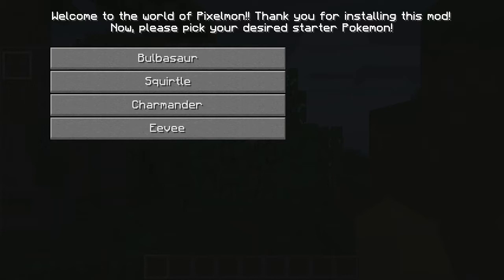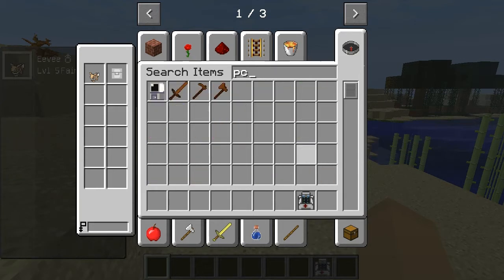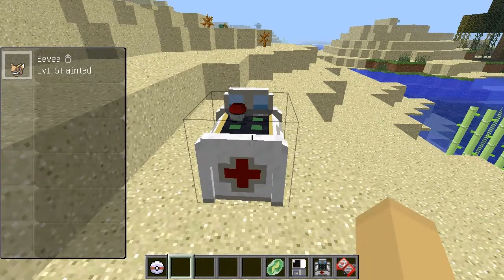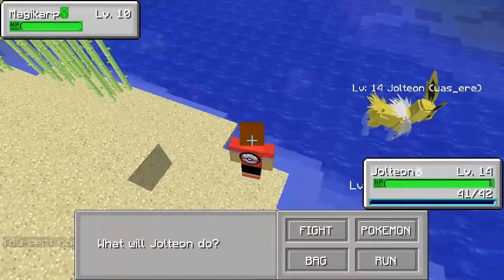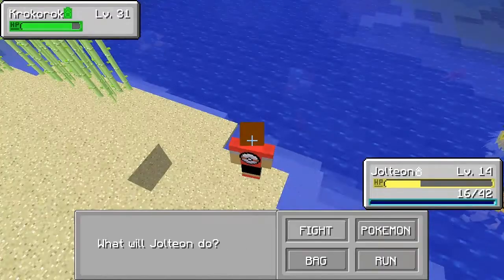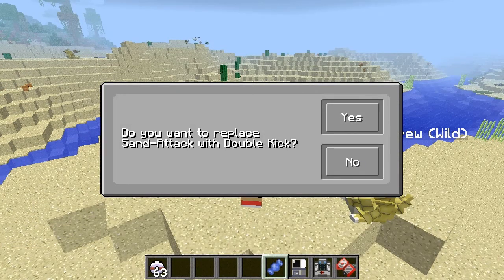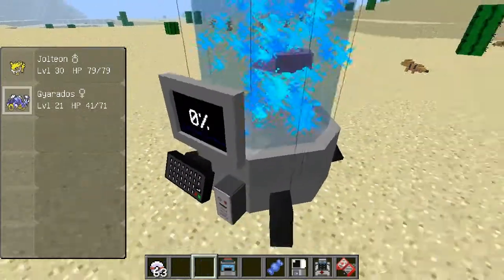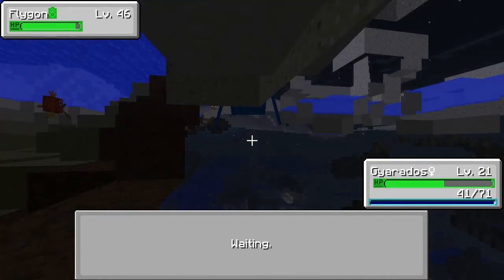Epic pixelmon mod fail!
Hey guys,
1st I forgot to add in the outro sorry 2nd i hope you like this mod showcase of pixelmon mod thanks Clanslash